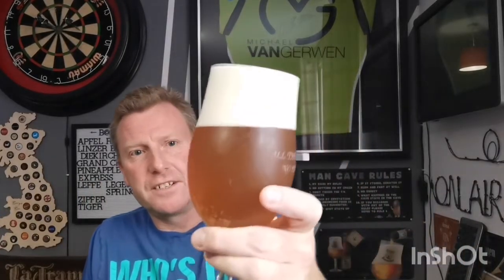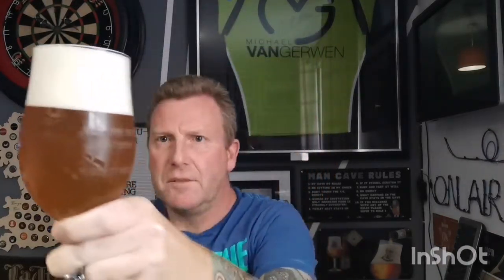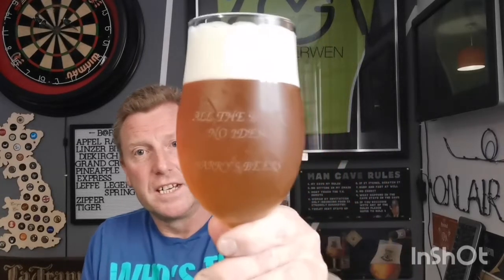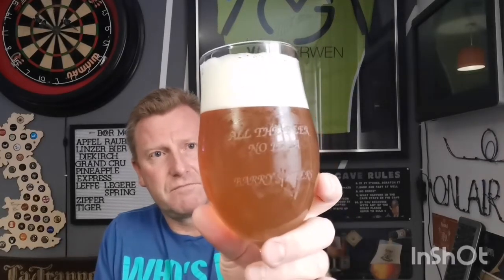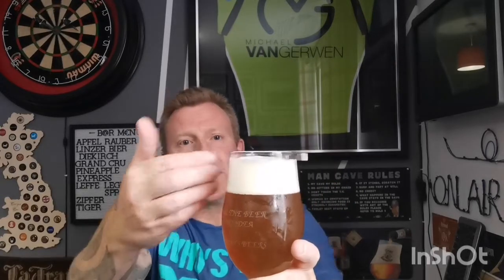Low voltage session IPA 4.3% - Hieneken blade - brixton brewery - beer review No. 629